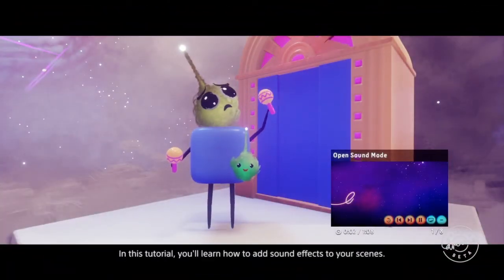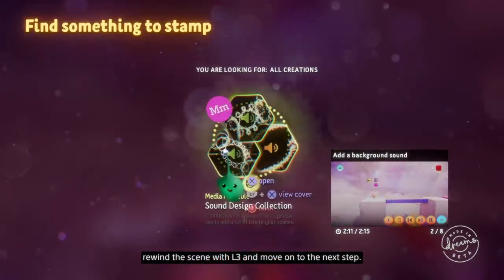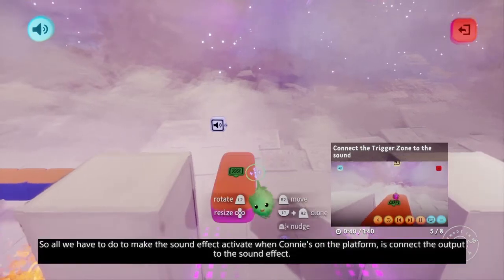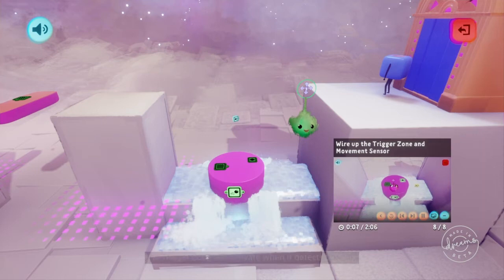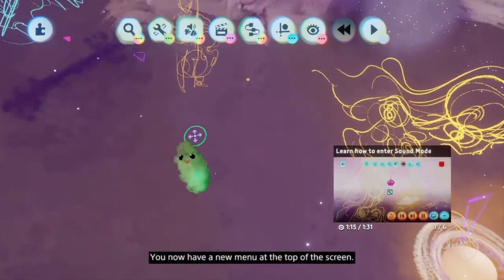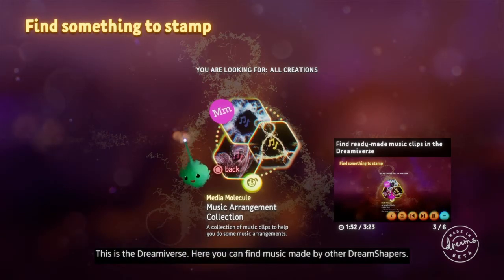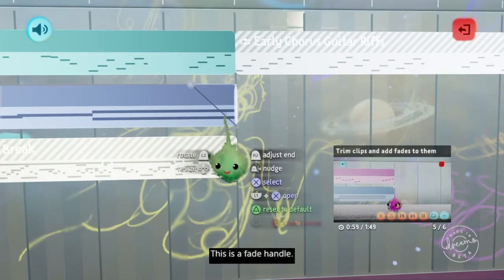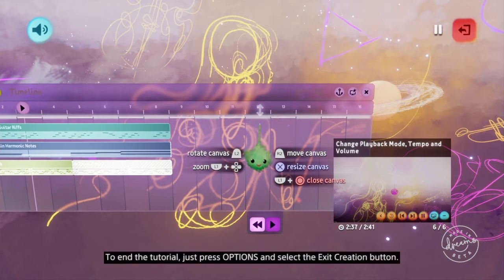Audio Tutorials - Dreams Beta (PS4)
Making music and adding sound effects!